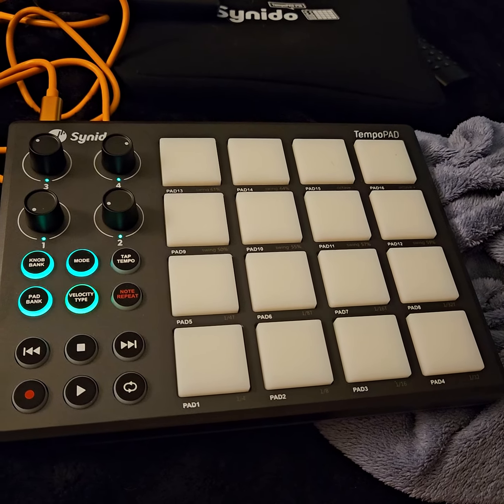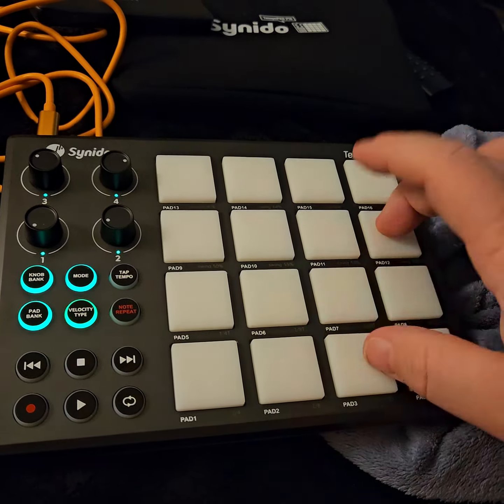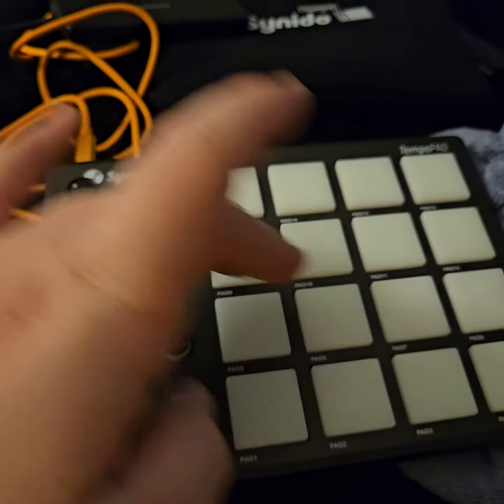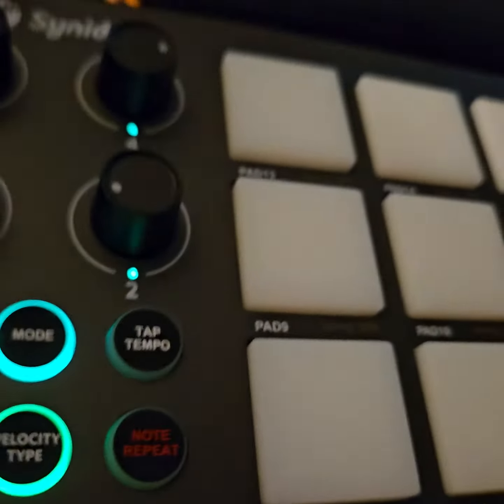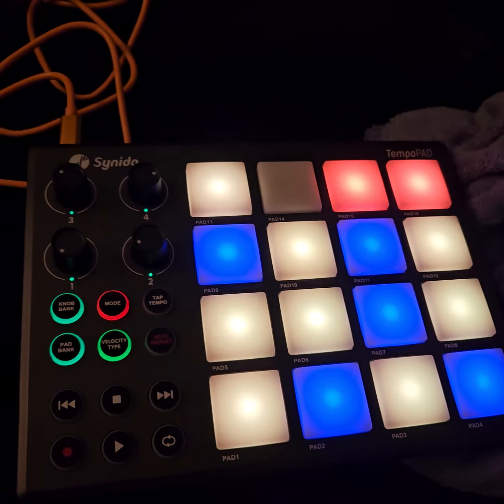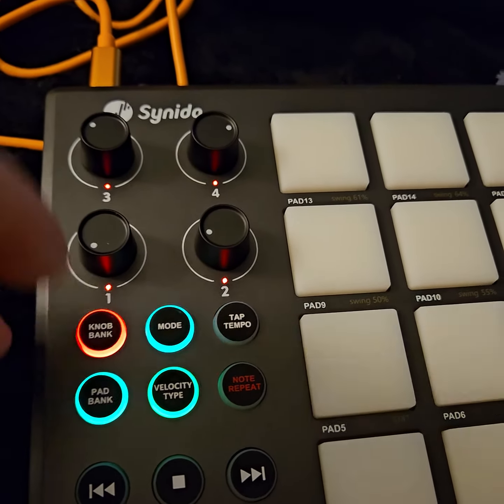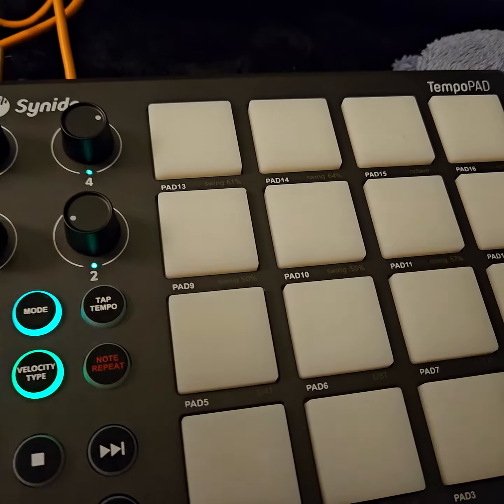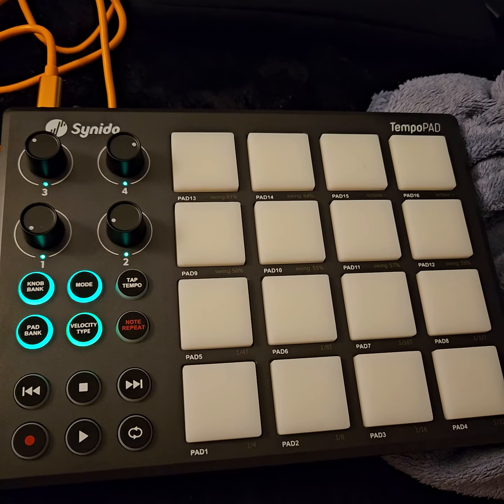Review of Synido TempoPad Midi Controller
This midi controller is top shelf bang for the buck